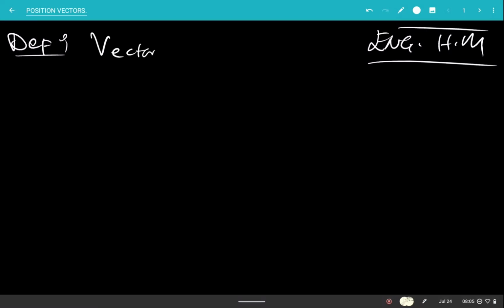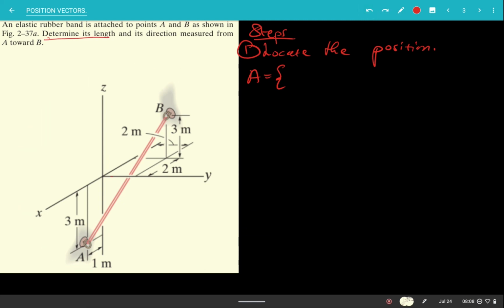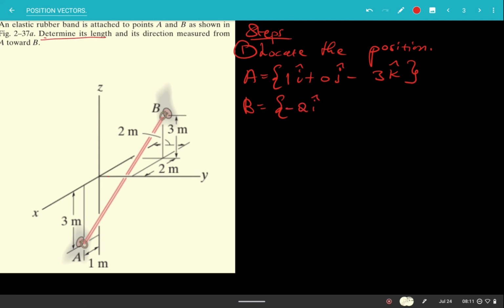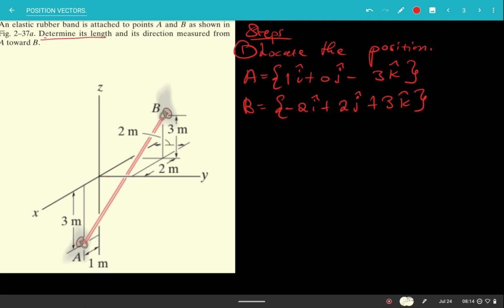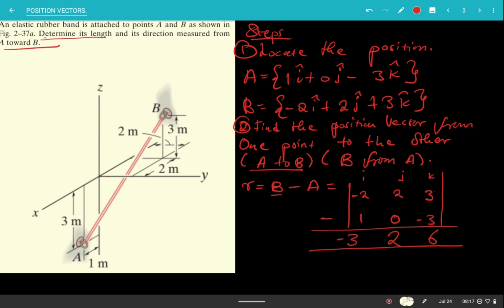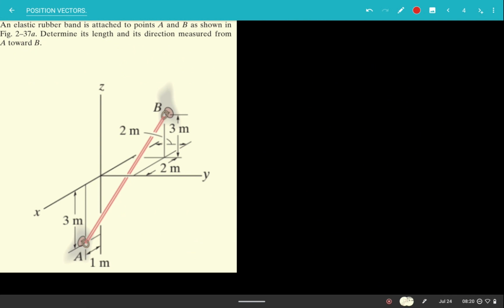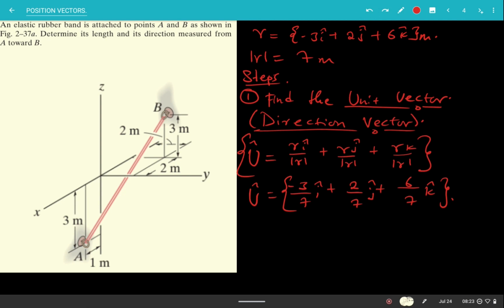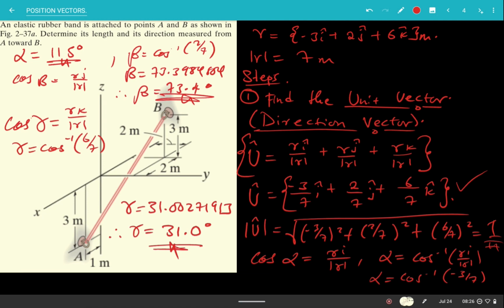POSITION VECTORS (HOW TO FIND THE LENTH,UNIT VECTOR AND DIRECTION ANGLES)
Position vectors are a fundamental concept in mathematics and physics, used to describe the location or position of a point in space. They are represented as vectors with both magnitude and direction. Understanding how to work with position vectors is essential for many applications, including geometry, physics, and engineering.

Throughout this video, we will provide clear explanations and a step-by-step example to help you grasp the concepts of finding the length, unit vector, and direction angles of a position vector. We will explain the formulas and techniques involved, making it easy for you to apply them to any given position vector.

An elastic rubber band is attached to points A and B as shown in
 Fig. 2–37 a . Determine its length and its direction measured from
A toward B .